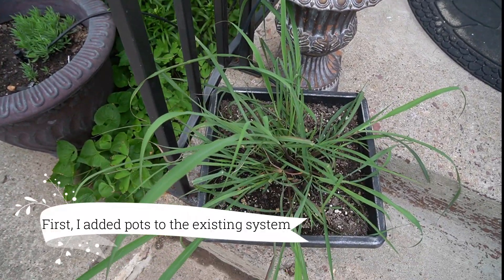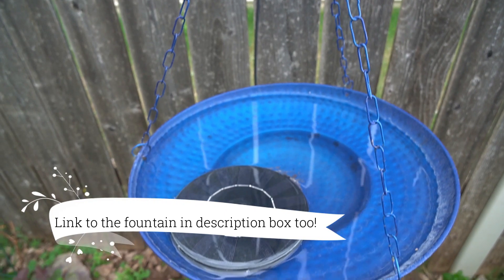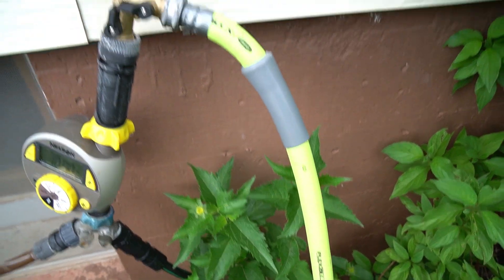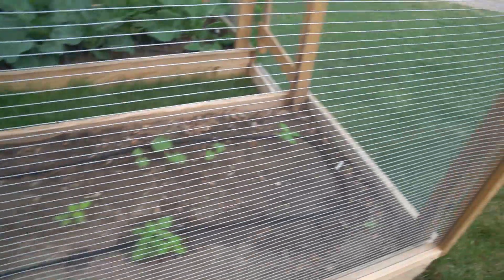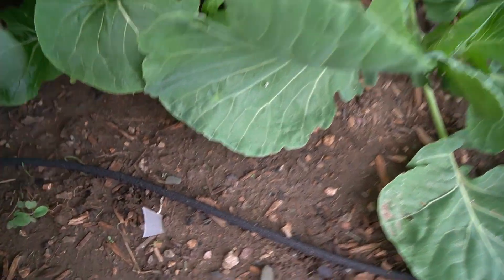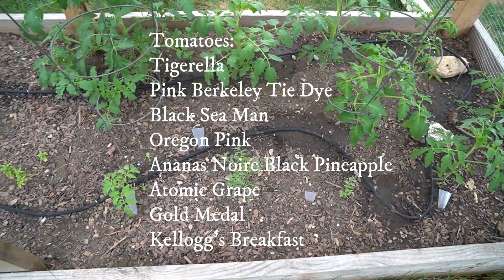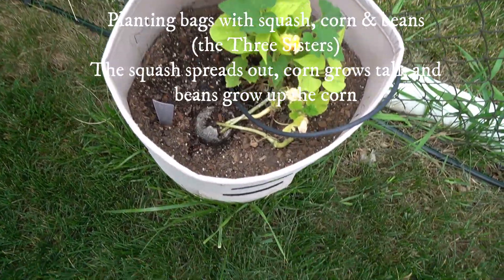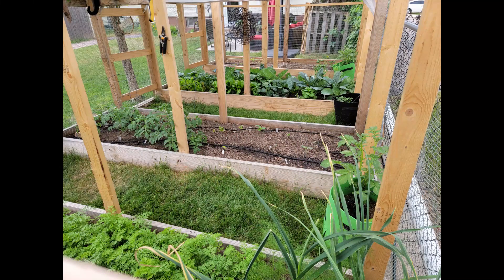How to Install a Drip Irrigation System in Your Raised Beds | Garden Tour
Take a tour of my raised bed gardens and landscape and see my drip irrigation setup!

▬▬▬▬▬ Related Links ▬▬▬▬▬

🔥 In this video:
Solar birdbath fountain
Hose splitter
Drip irrigation connection kit
Watering timer
1/2" tubing
1/2" stakes
1/2" end cap or 1/2" fittings kit
Punch tool
1/4" tubing
1/4" soaker hose
1/4" tubing stakes
1/4" connector set
Drip emitters
Spray emitters
1/4" emitter stakes
Decorative hanging solar light

▬▬▬▬▬ Video Chapters ▬▬▬▬▬
0:00​ – Intro
0:13 – Flower pots watered off existing drip irrigation system
1:06​ – Keeping the bird bath filled with water
1:26 – My reading garden for drinking coffee on weekend mornings
1:45​ – Faucet hookup setup
2:45​ – The new system going to the raised bed gardens, vertical garden, and planting bags
3:13​ – My outdoor living area & the CATIO
3:28 – The raised bed soaker hose system with plants identified
5:11 – Special visitor
5:41 – My tomato varieties I'm growing
6:17 – Planting pots in the garden and outside the garden
7:12 – Watering my vertical garden tower project

This is the easiest way to support me and helps me continue making content like this for you. Thank you 🙏

My family calls me Mini Martha, you know, Martha Stewart Living! My friends have told me my decorating should be in Midwest Living magazine. I think if you mix in some Eamon and Bec for the fun and adventure, Shawn James and his My Self Reliance channel for my dream of off-grid cabin living, nearby Jill Winger and the Prairie Homestead for realness, This Old House for the constant maintenance I'm doing, Simple Living Alaska for relatability and practicality, Shaye with The Elliott Homestead for her love of art in the home and garden, Angie HotandFlashy for her anti-aging routine, and Kalyn Nicholson for the spiritual side of me, and they might be right! Am I Gordon Ramsay or Giada de Laurentiis in the kitchen? Kara and Nate have visited here and the movie Nomadland filmed here in western South Dakota!